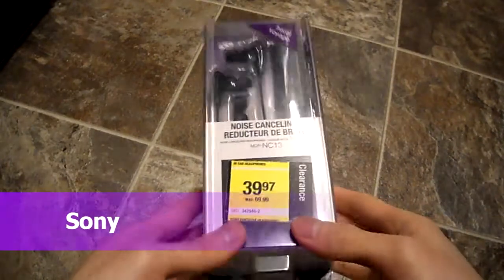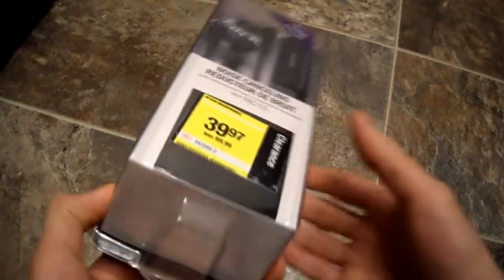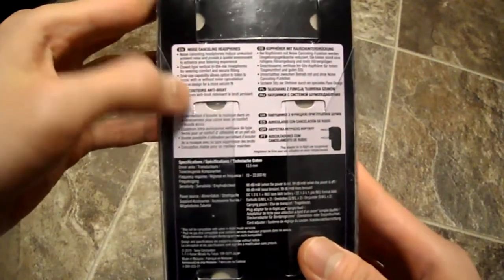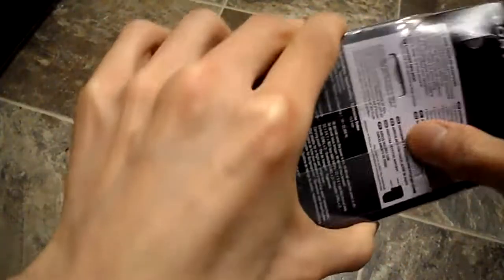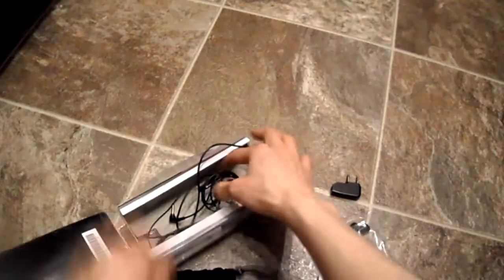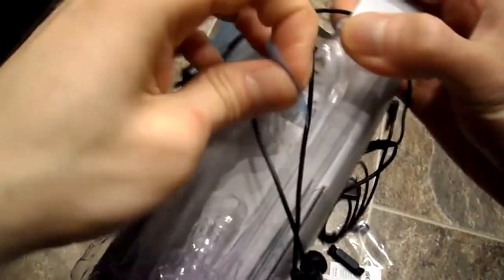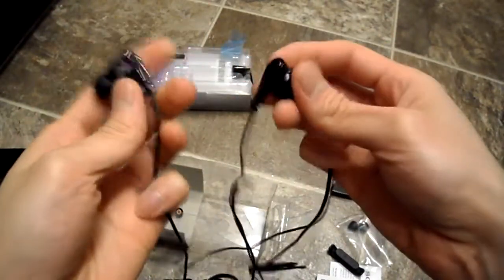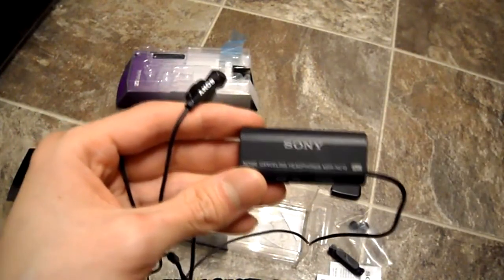Unboxing Sony MDR NC13 Active Noise Cancelling Head Phones Ear phones earphones headphones